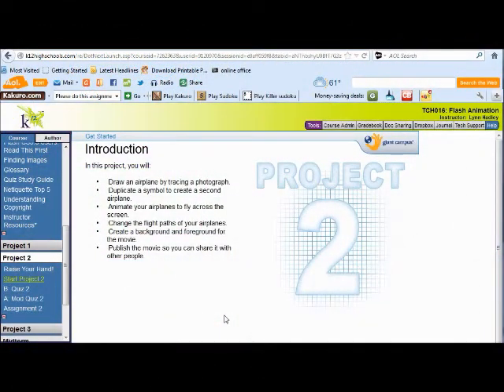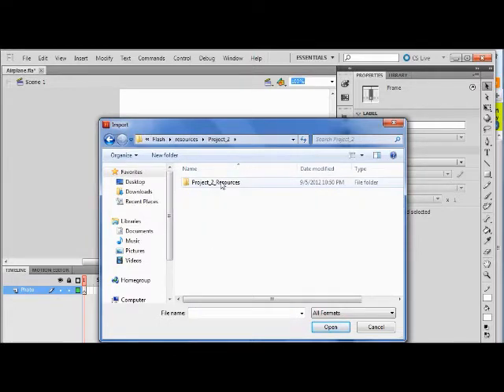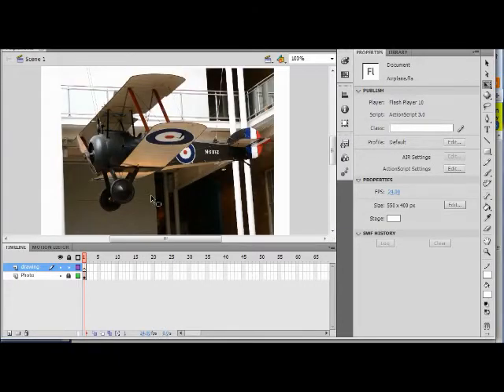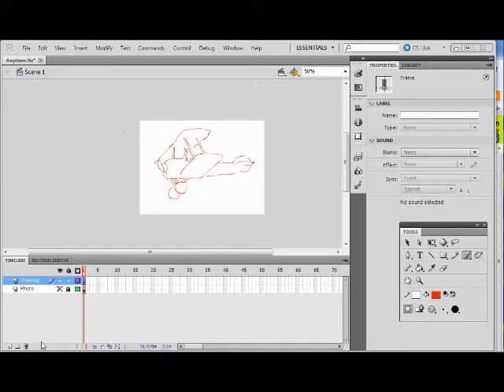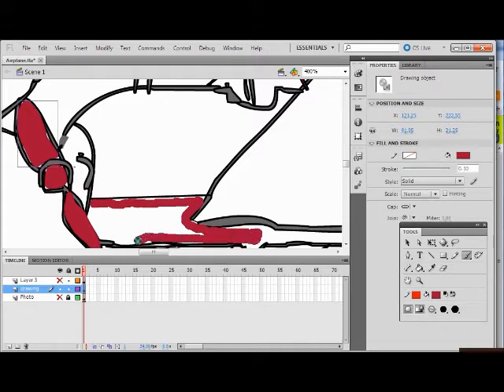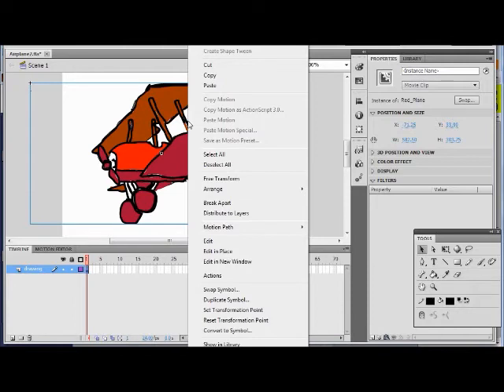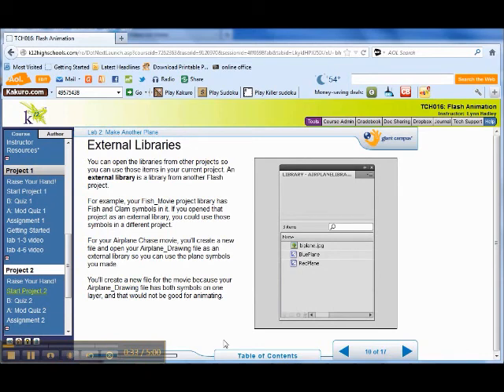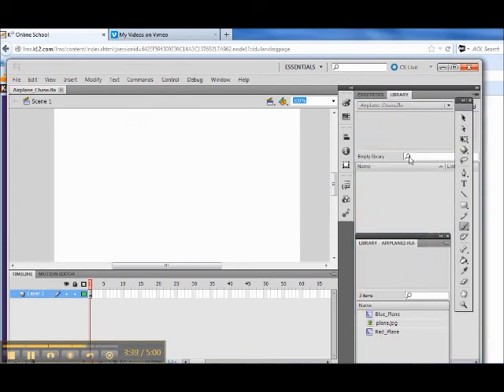TCH016 Flash Animation Project 2 part 1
Agora Charter School, TCH016 Flash Animation, Project 2 part 1. In this segment we trace a photo and paint it up, copy an image, make images into symbols and create an external library.